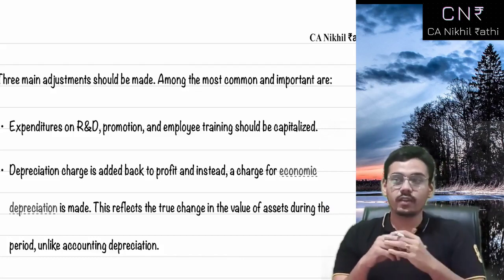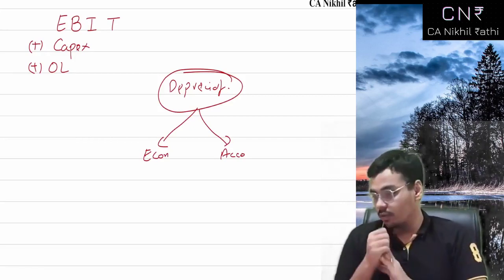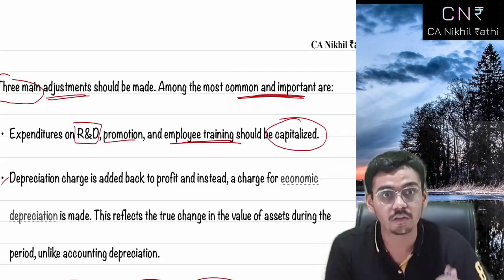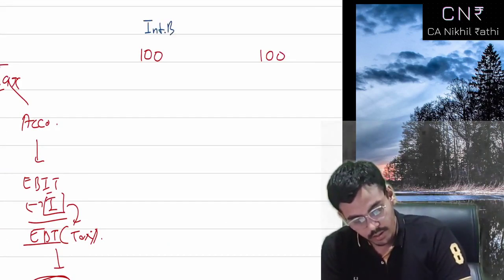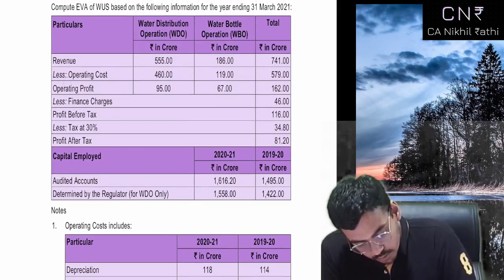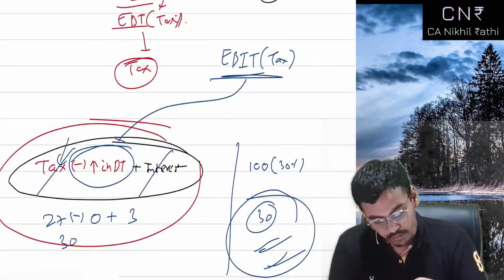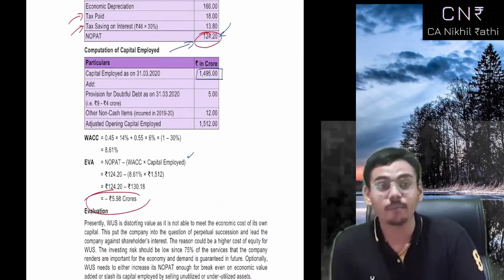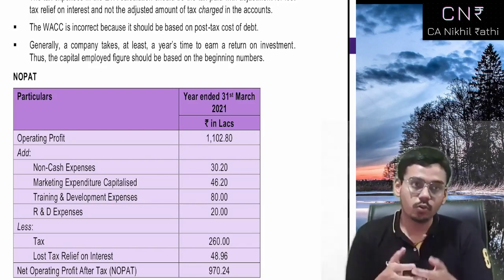May & Nov 22 SCMPE |Super Over NOPAT Calculation| By CA Nikhil Rathi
For Notes join the following telegram group